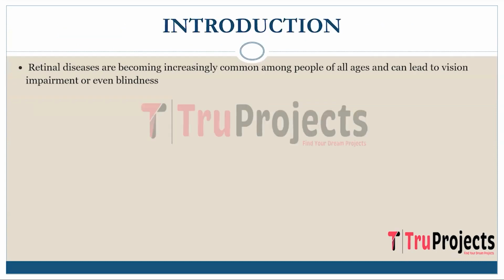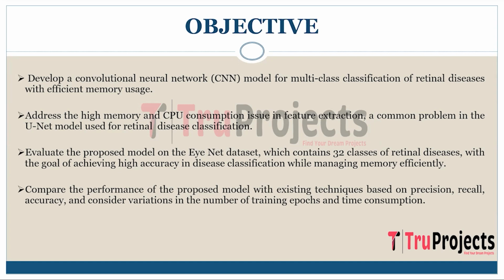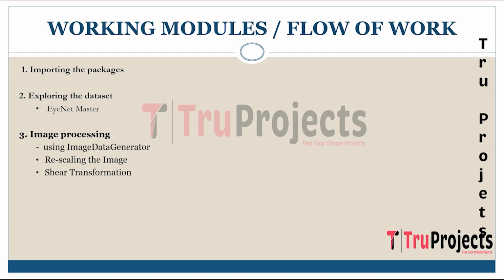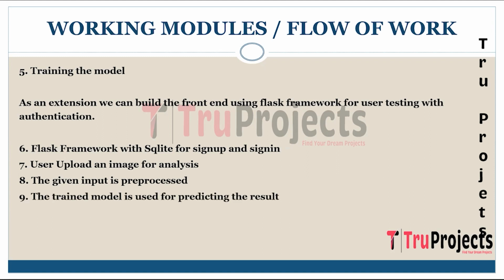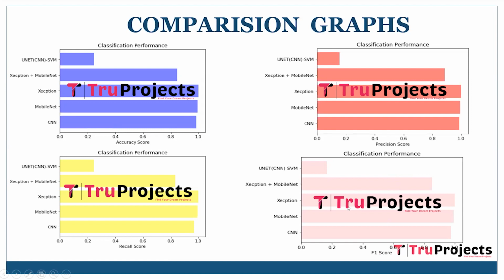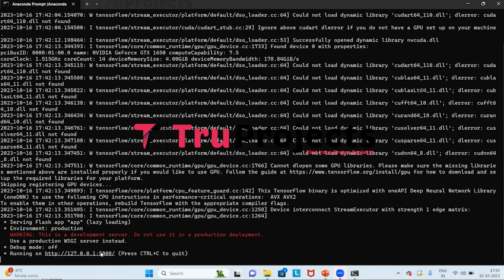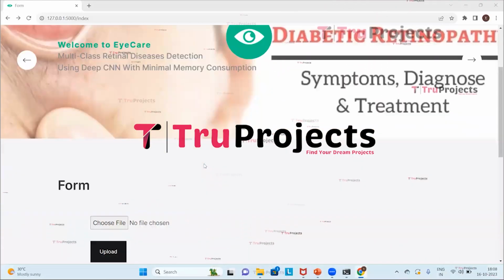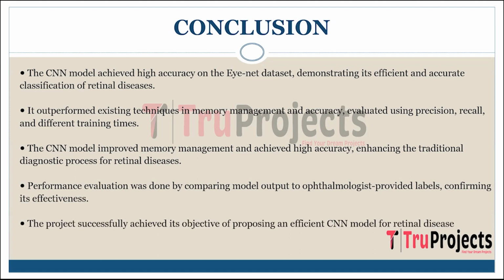Multi Class Retinal Diseases Detection Using Deep CNN With Minimal Memory Consumption